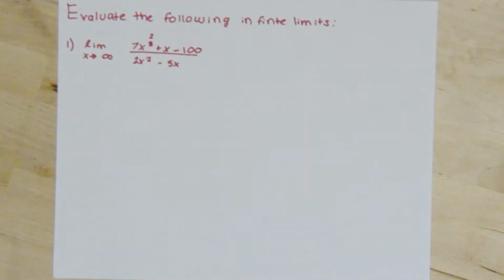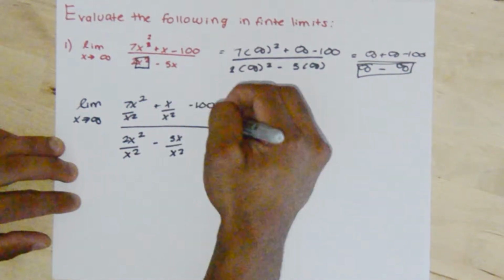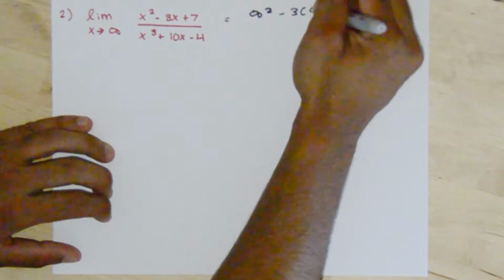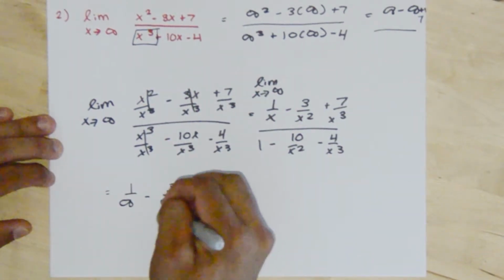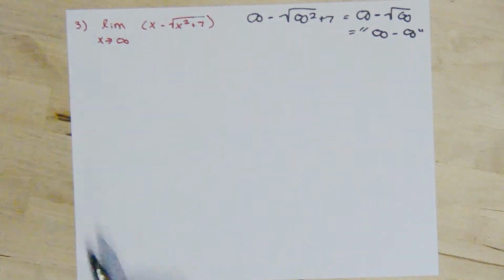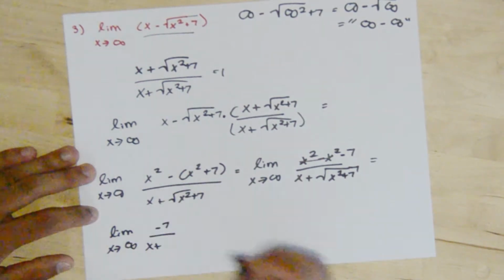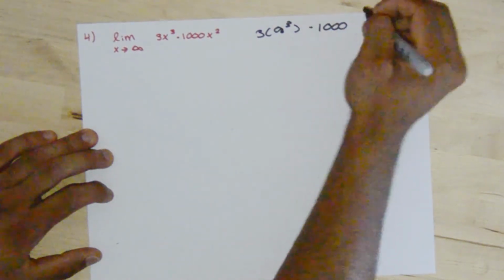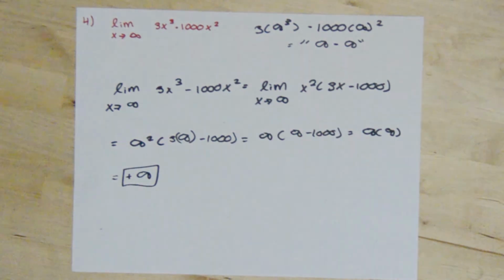Limits Simplified - Infinite Limits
In this video, Vinod continues teaching you limits. (This is a follow up video Leave questions in the comments below or email .